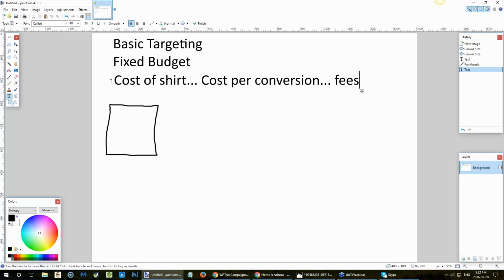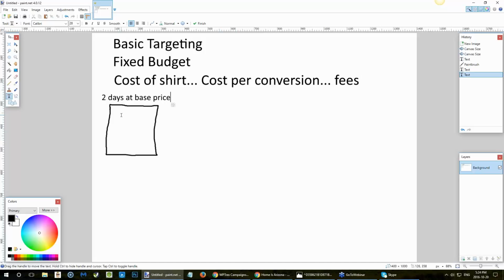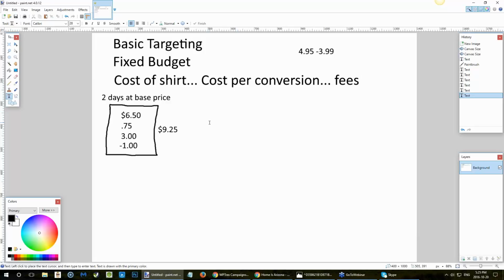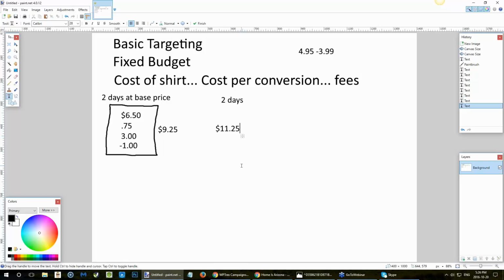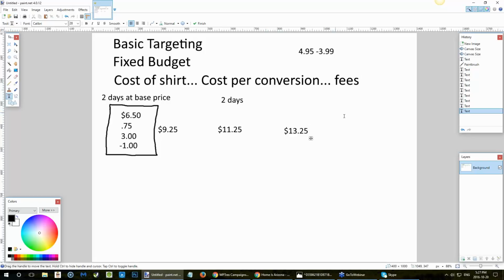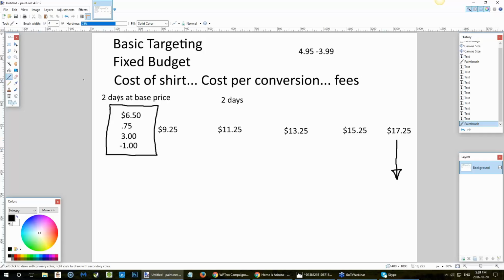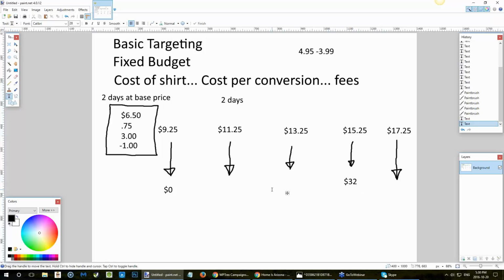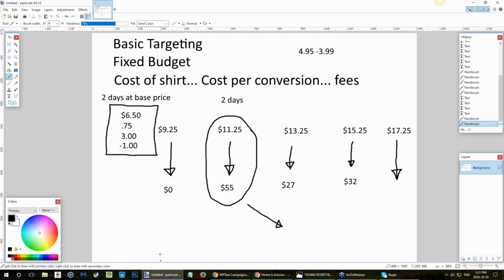Christmas Pricing Strategy Clip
- Here's a Christmas pricing strategy you can use to CRUSH it this Christmas season.

And most important it is THE only software as a service for eCommerce that has 1 click up-sell feature built in.